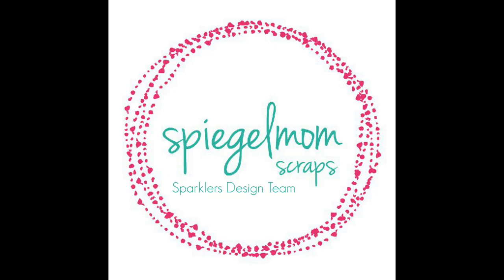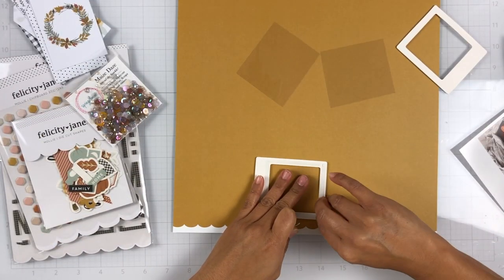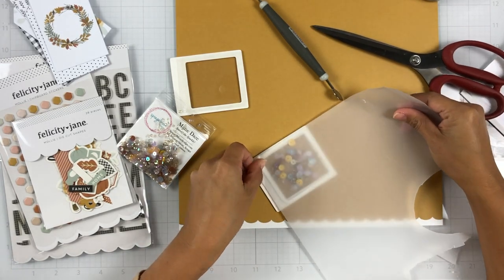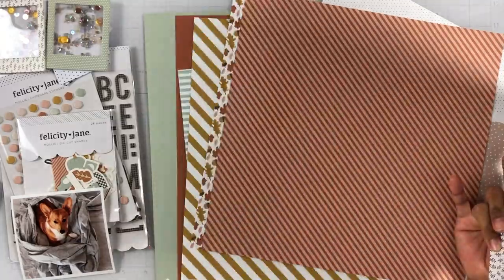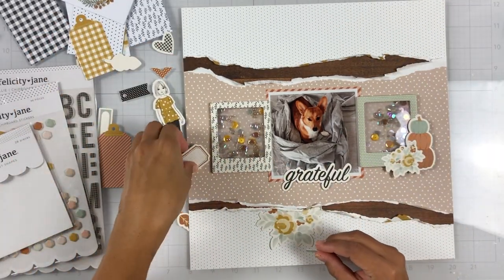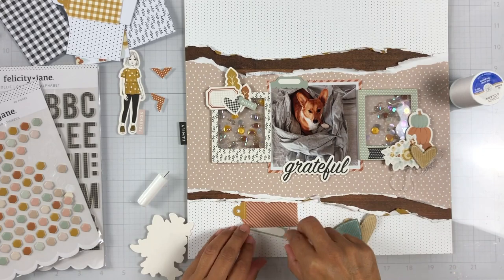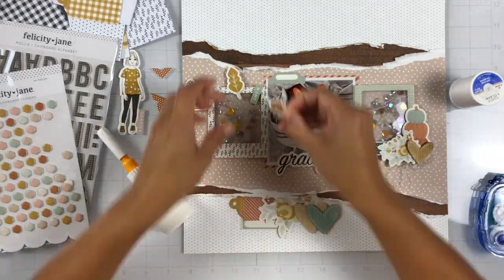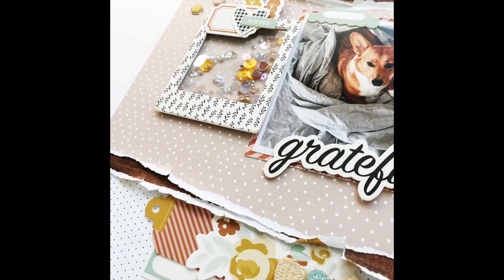Scrapbook Process Video #215 - Grateful | SpiegelMom Scraps *Sequin Shakers with Chipboard Frames